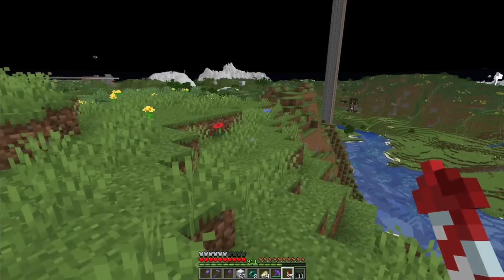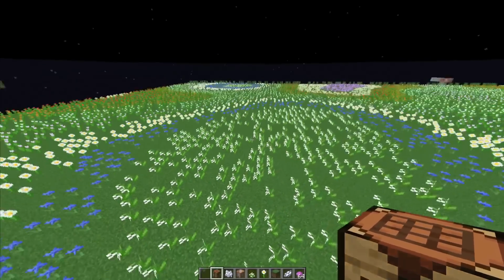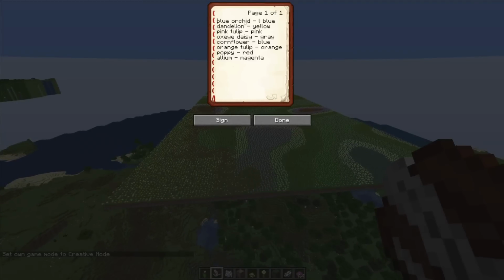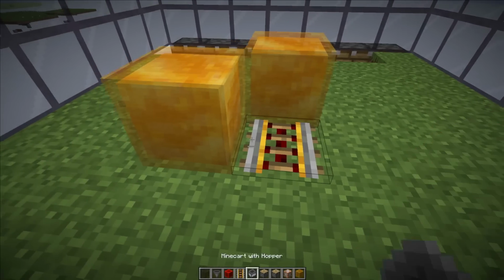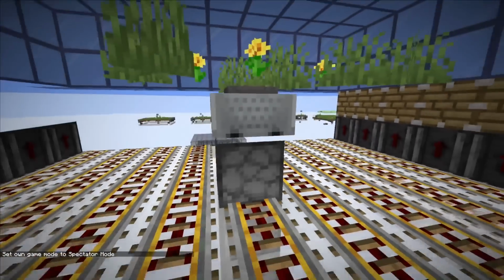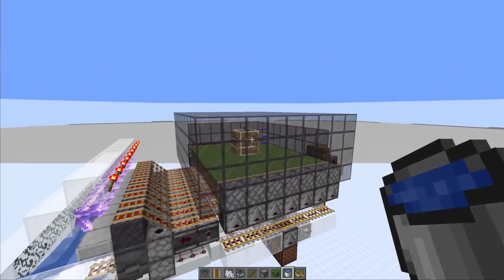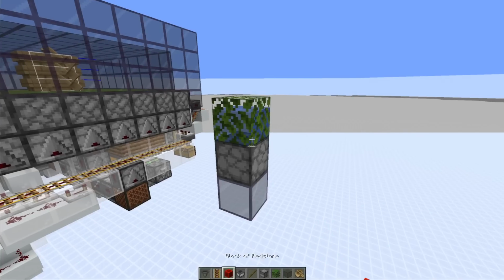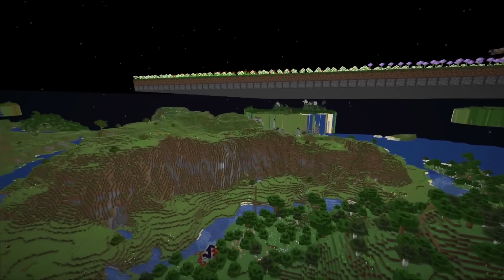SciCraft 2: Six Boat Based Flower Farms (Episode 11)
Building Flower Farms